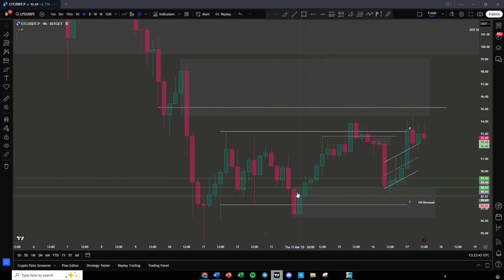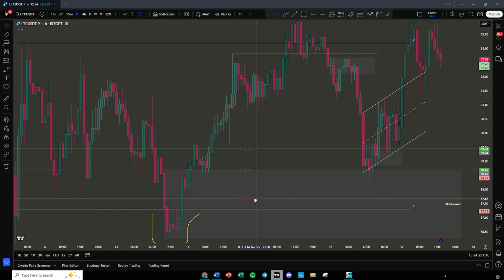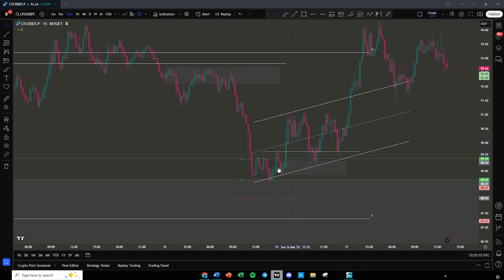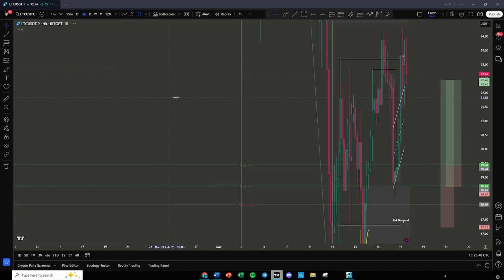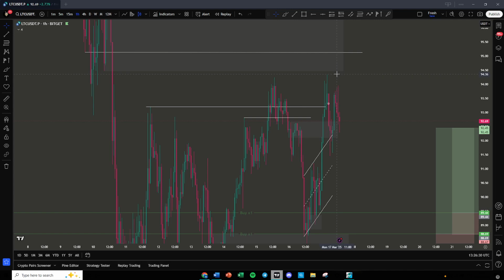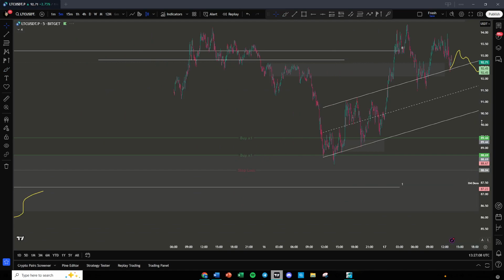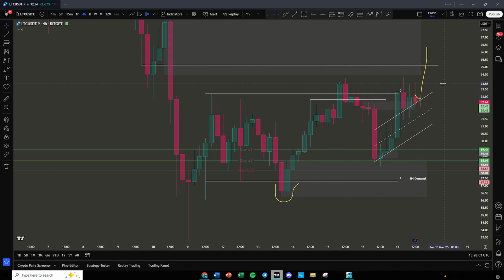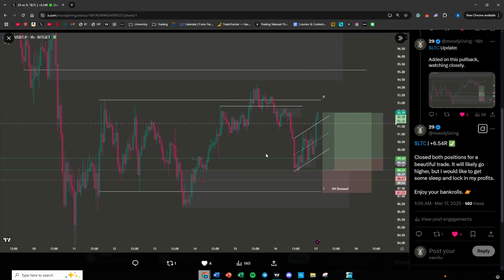+$1,962 Trading $LTC (+6.54R) Trade Breakdown | 17th March 2025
On the Previous Trade Breakdown, we shorted $LTC and mentioned my long place after. This is the follow-up video for that trade.

Again, with emphasis on patience and sticking to the plan, LTF practice will help when scaling into these trades.

HTF idea + LTF execution power by Supply and Demand.